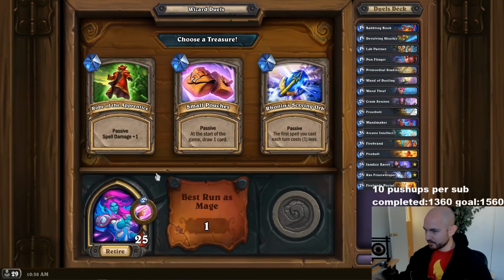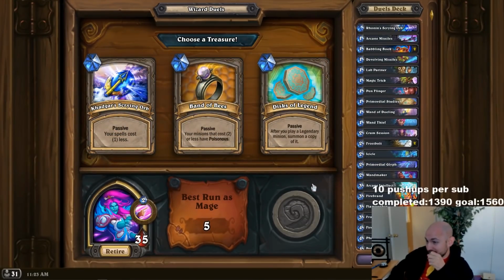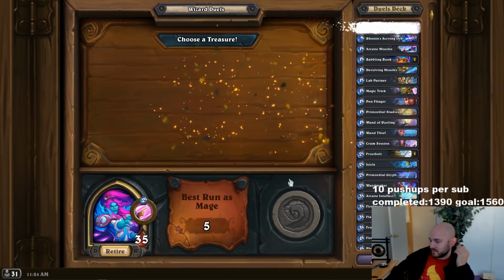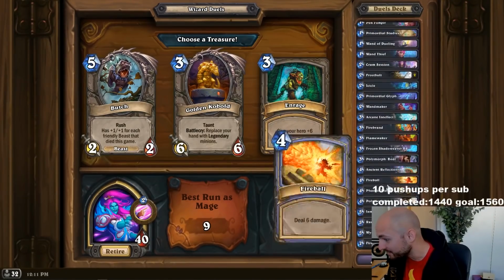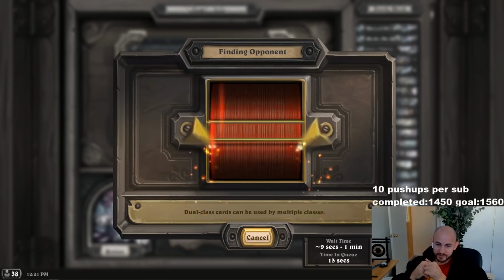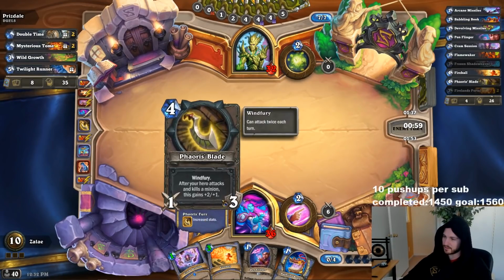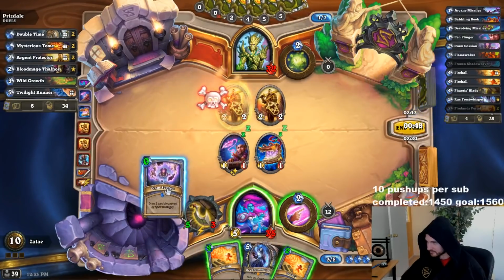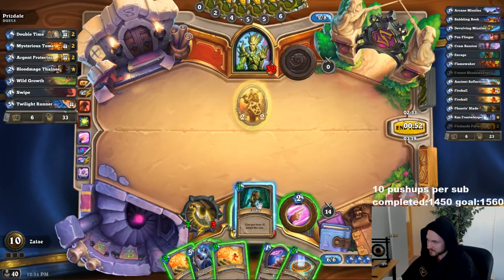Phaoris' Blade is INSANE - This is What a 12-0 Duels Deck Looks Like | Zalae Hearthstone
Phoaris' Blade. Nuff said.